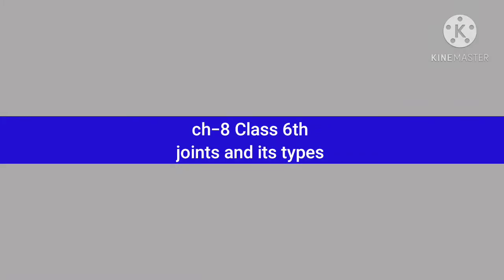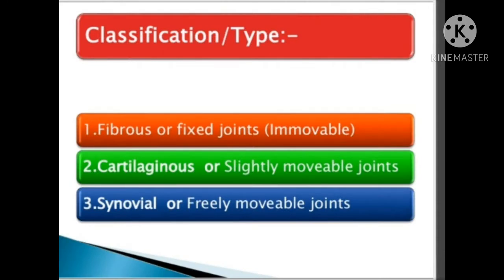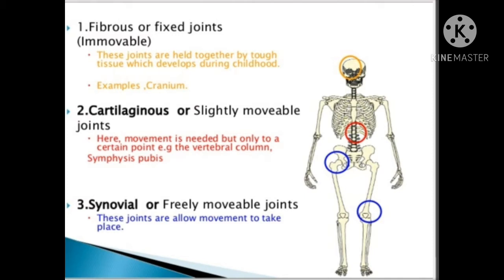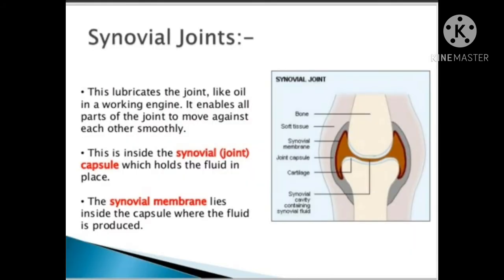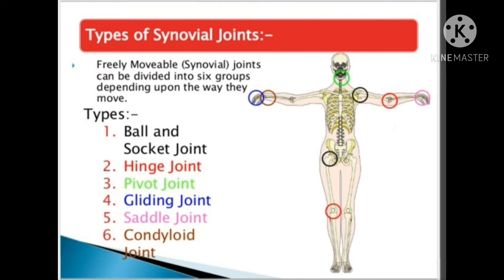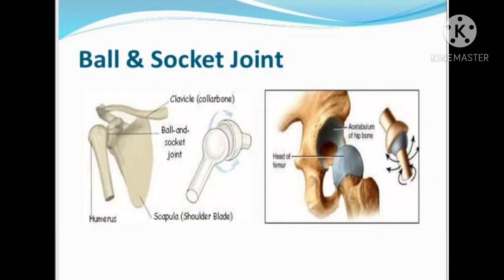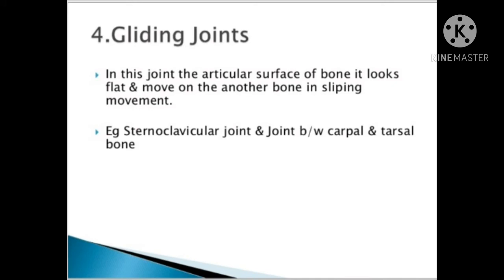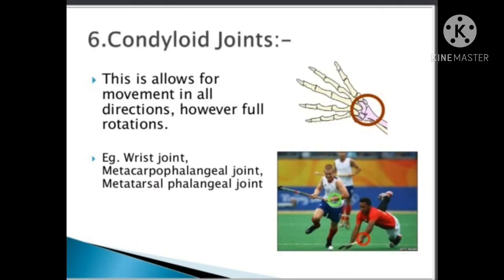joints and its types